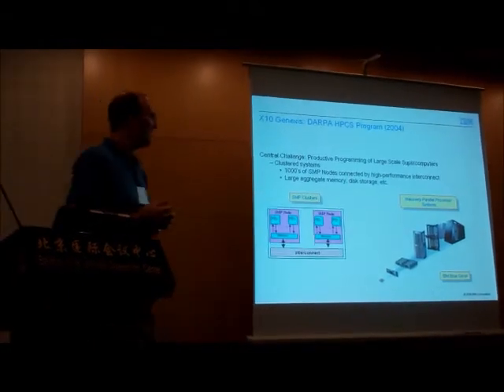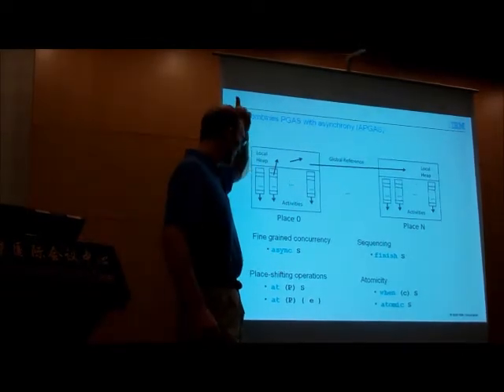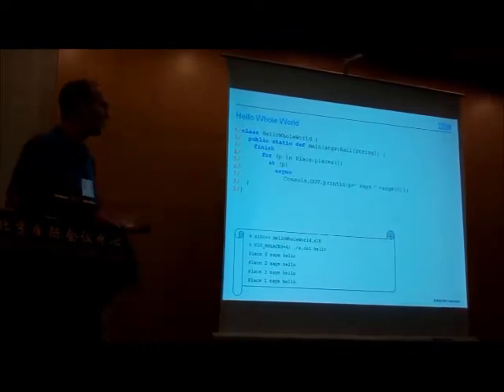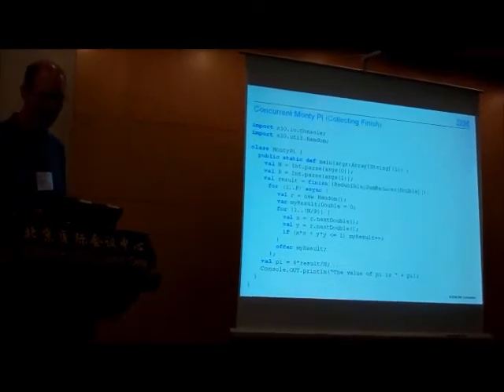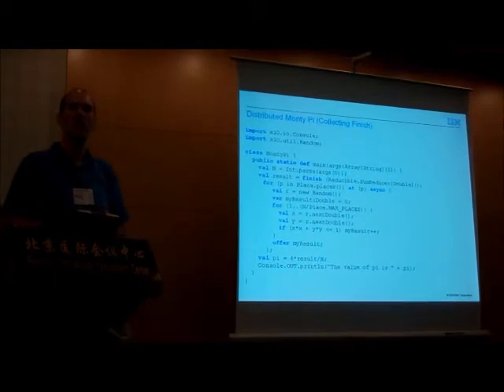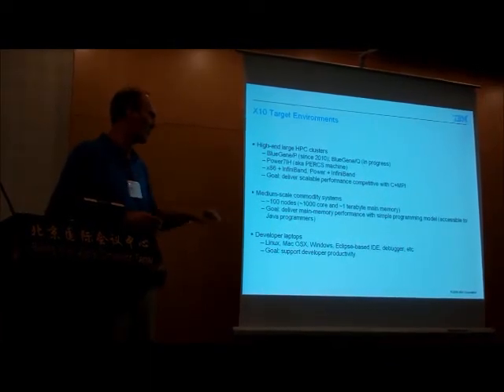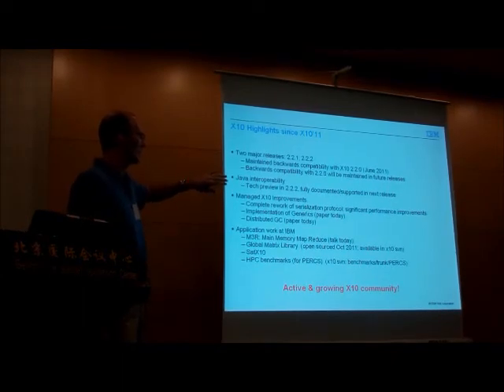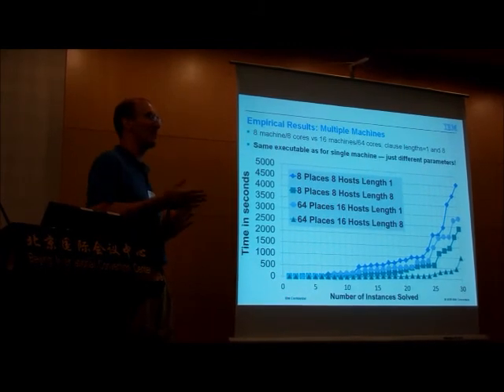X10 Tutorial in Beijing by Dave Grove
A tutorial on the X10 programming language and its implementation by David Grove, given as part of the 2012 ACM SIGPLAN X10 Workshop in Beijing, China on June 14, 2012.